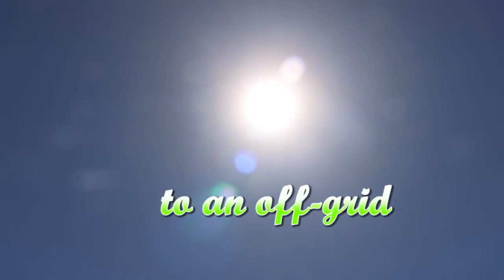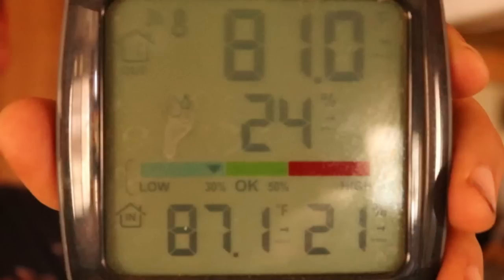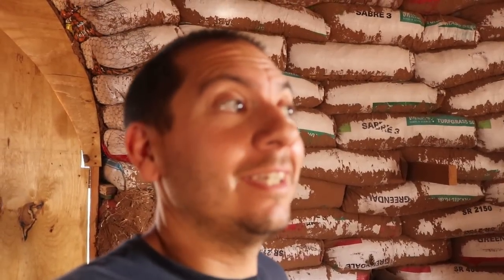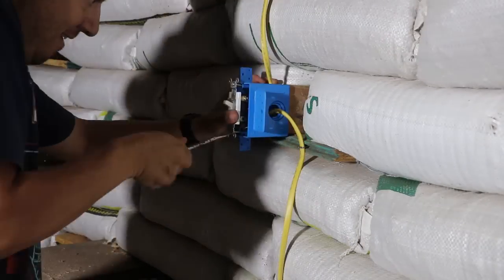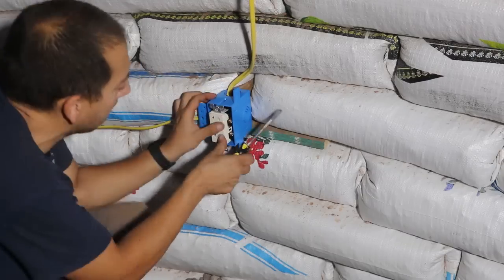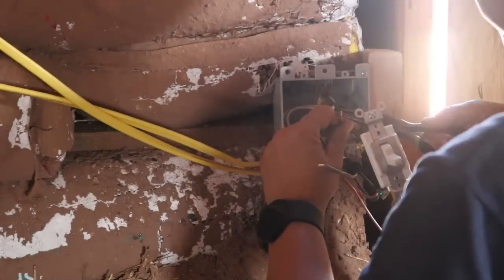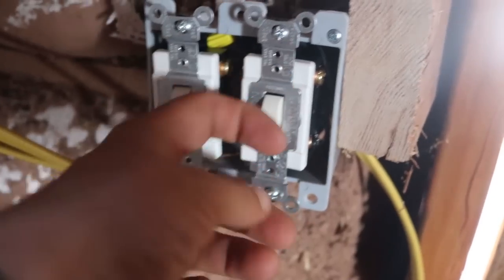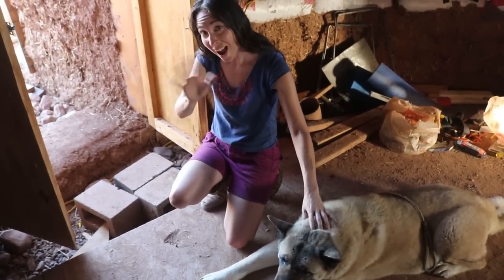Heatwave Strikes! Will We Need AC In Our Earthbag Dome? Building Off-Grid In The Desert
We're building our earthbag home off-grid in the Arizona Desert. A heatwave rolled in and we see how well the earthbag dome regulates the temperature.

• Make a donation (click the donate button on our home page):
• Set your Amazon Smile account to support Green Dream Project: